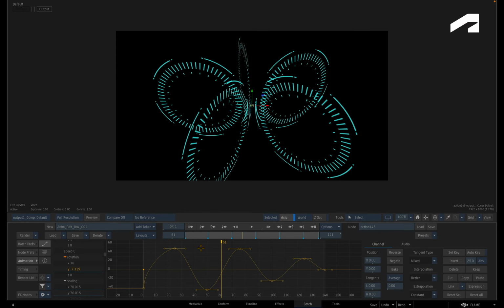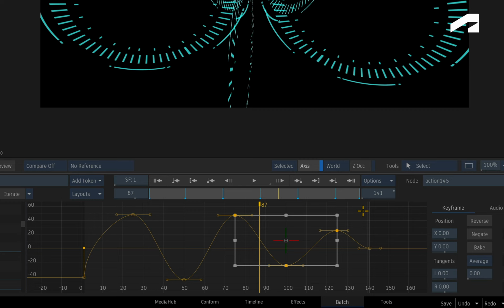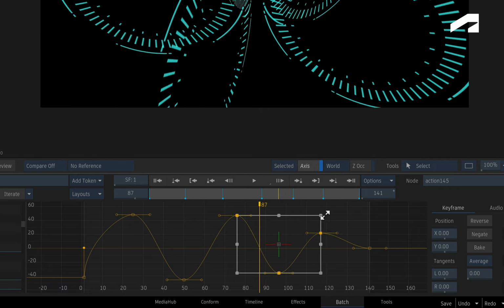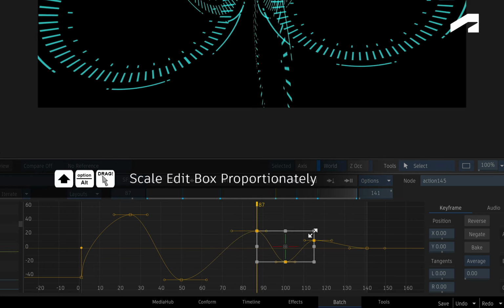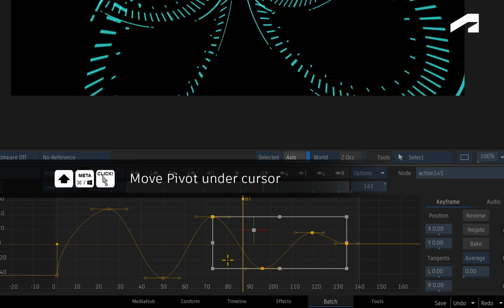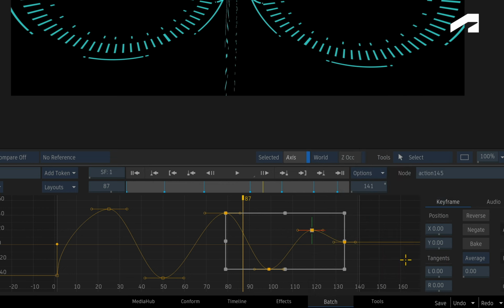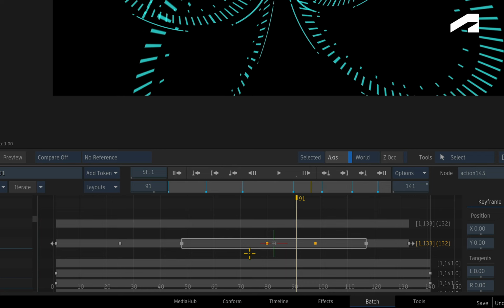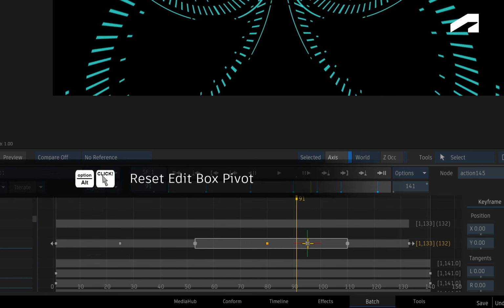Animation Editor: P06 - The Edit Box - Flame 2023.2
With Flame 2023.2, the team have continued to add more functionality to the animation editor based on your feedback.

So now you can manipulate your animation keyframes using an Edit Box, giving you a more interactive experience when retiming and scaling an animation.

This video will cover using the Edit Box on the Curves as well as using the Edit Box with the Dope Sheet.

00:00 - Introduction
00:36 – Edit Box Basics
01:33 – Repositioning with the Edit Box
02:14 – Scaling with the Edit Box
03:40 – Pivot!
05:37 – The Edit Box on the Dope Sheet